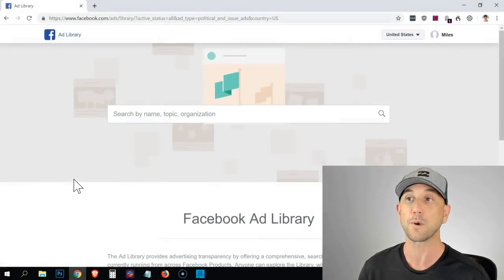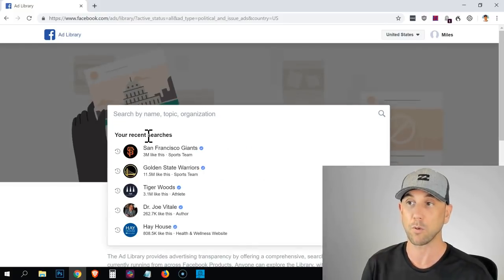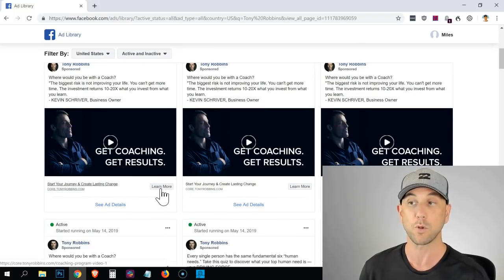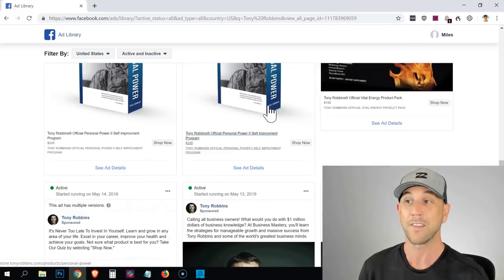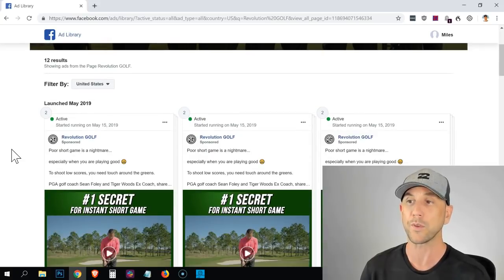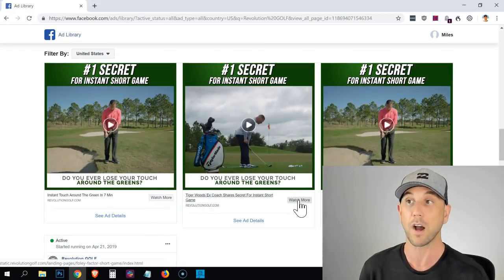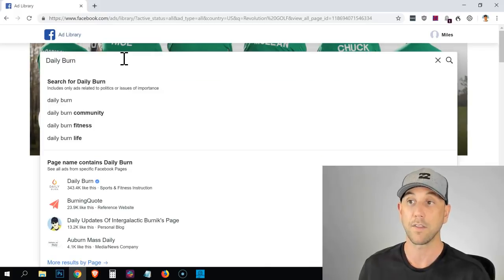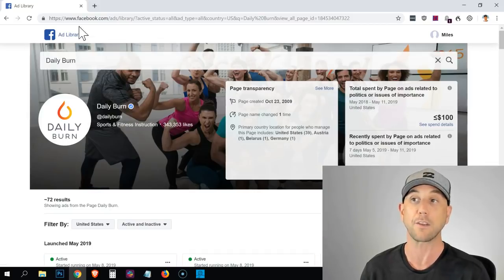How To Spy On Facebook Ads - Free Facebook Advertising Tool Just Released!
Free!  Spy on your competitors Facebook ads to find out what is working best for them so you can run profitable Facebook campaigns!

This is the replacement for the "Info And Ads" fan page tab that disappeared recently.

Get access to this brand new Facebook ads spy tool

In this Facebook ads tutorial you will learn about the ad spy tool that FB just launched in May of 2019 that is the best Facebook ad spy tool ever built.

With this tool you are able to understand the exact hooks, headlines, offers, opt in pages, sales pages, images, videos and ad creative that is working on Facebook right now.

In addition to learning how to use this new FB ads tool you will understand several ways that you can leverage the information you get when spying on your competitors to increase your ad's response rate.

It is important to keep in mind that you never want to plagiarize your competitors and swiping and deploying their ads as your own is a terrible idea.

Mainly because you need to have a UNIQUE proposition that makes you STAND OUT and you don't want to just blend in.

This is why I teach a deeper market research approach to using this tool in the video that you must understand deeply to get the true value out of this process.

The real goal here is to get into funnel hacking where you start to understand the exact steps that your competitors are putting forth in front of your audience in an effort to convert them as leads and customers.

Then you want to understand what the best marketers in the world are running for their Facebook ads that are not in your space.

This allows you to synthesize new advertising ideas... New headline ideas... New opt in pages, offers, sales pages, etc.

From this point of synthesizing what is working in your niche and what is working for the best marketers in the world, you have what you need to write Facebook ads that will drive traffic, leads and sales!

If you run a Facebook advertising agency, this is probably going to be one of your favorite ad research tools ever built because it puts all the best ads from billions of dollars in marketing at your fingertips.

Who knows how long this will remain available for you, so be sure you get the information you need, fast... Before Facebook changes the game again!

If you need help setting up your first Facebook advertising campaign, this video walks you through how to run Facebook ads